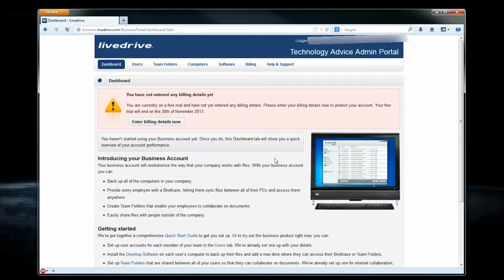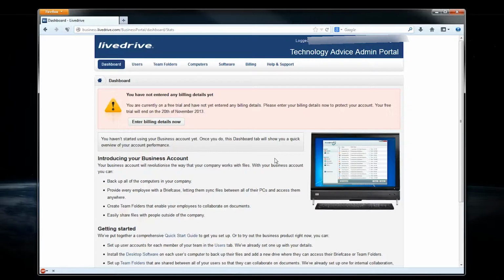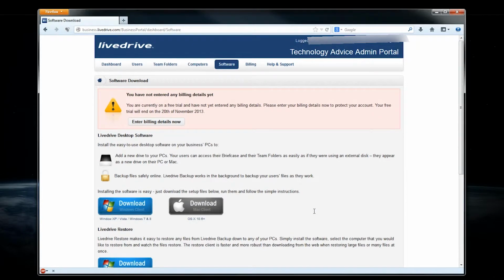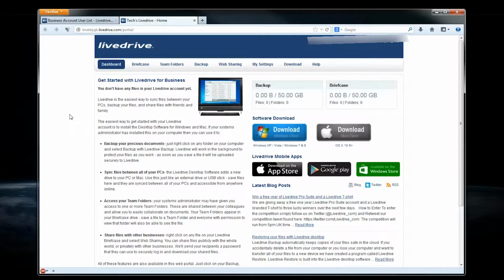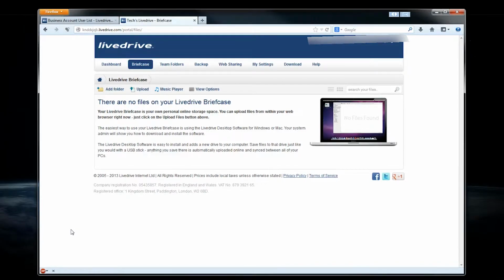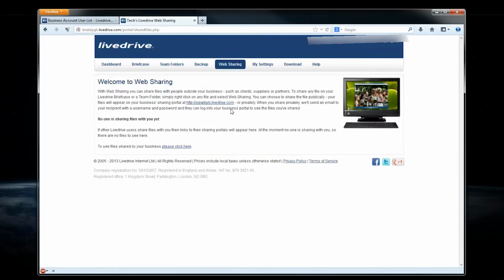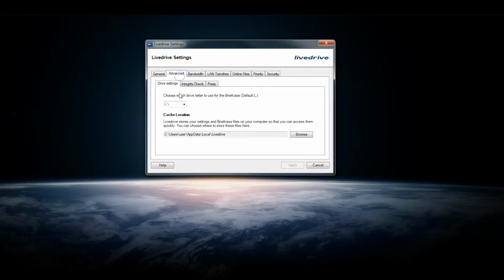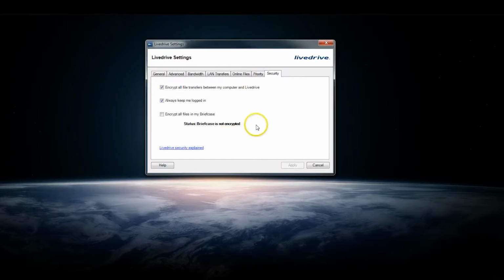LiveDrive Cloud Storage and Backup Review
Use our free "Smart Advisor" Tool to compare over 50 different cloud storage and backup service providers

LiveDrive is one of many Cloud Storage and Backup services listed in Technology Advice's database. Since we've learned so much about the product's specs, we decided to provide you with a brief review as well as a first-hand look at the user interface.

TechnologyAdvice can help you find the right technology for your business. We've done the research, so you don't have to. With a few simple questions, we'll match you with the best solution for your business. Have questions on which IT product is right for your business? Let us help you out. Talk to an expert today.